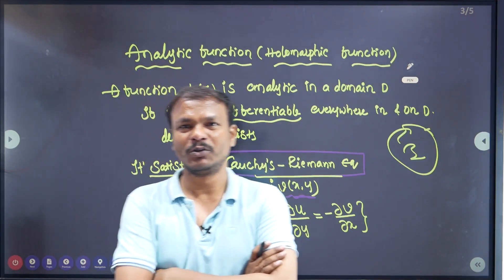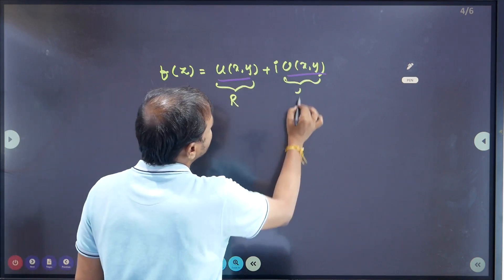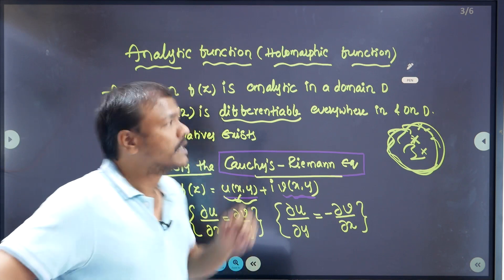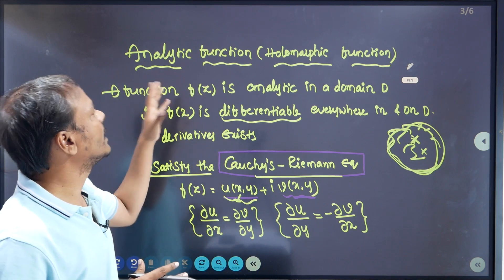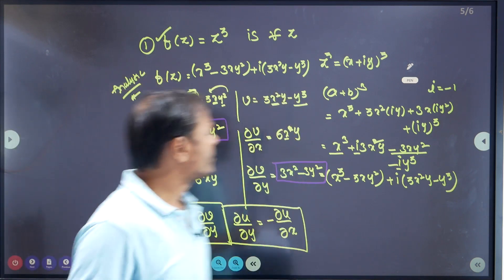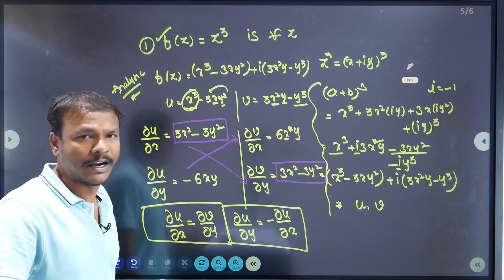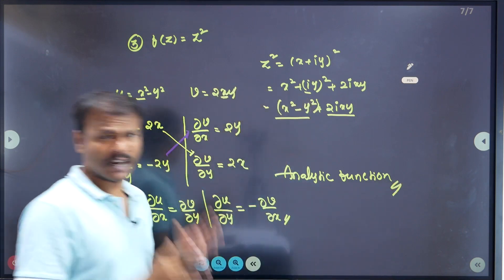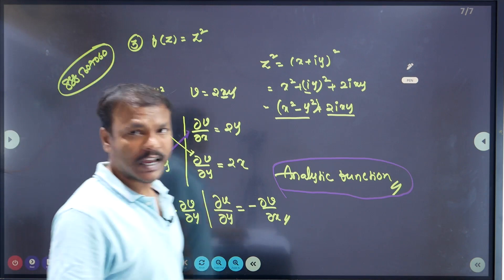JL MATHS||COMPLEX ANALYSIS||ANALYTIC FUNCTION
గురుకుల JL/PGT/TGT Mathematics.
PEDAGAOGY + CONTENT Bilingual

off-line/ live+recording batch by

LINGADAS VADNALA.

JAYA SHANKAR ACADEMY
DILAUKHNAGAR
HYDERABAD.